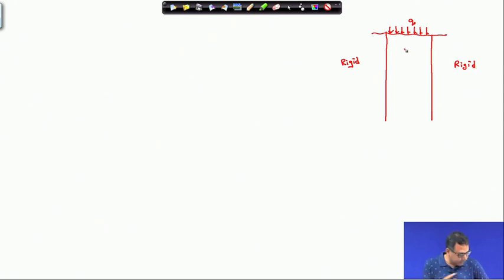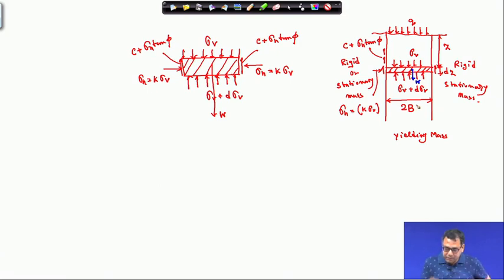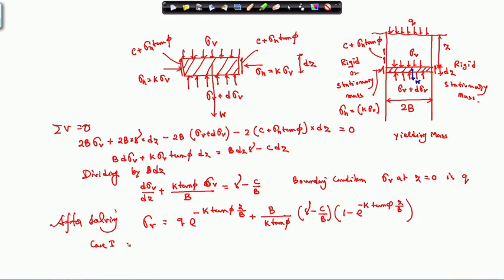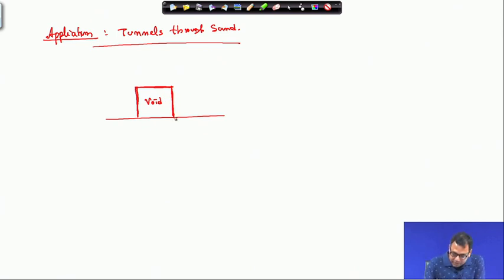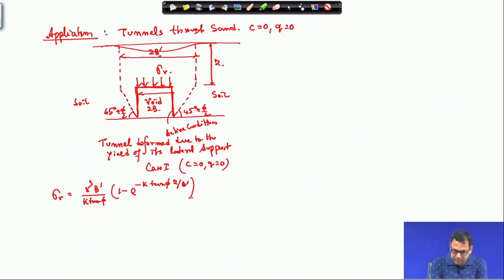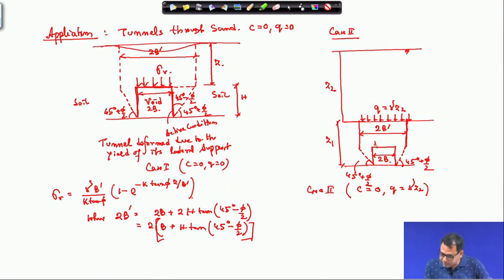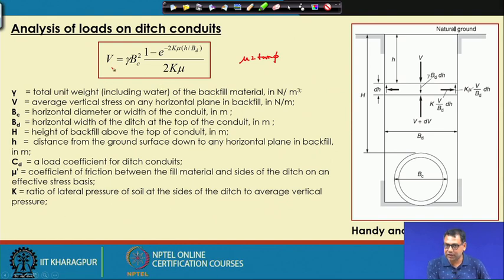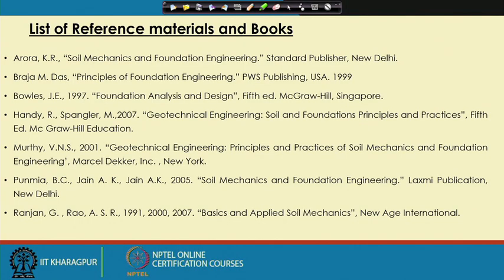Lecture 60 : Underground Conduits II